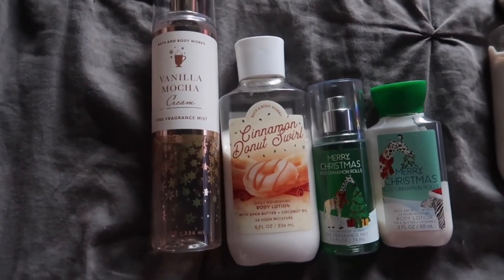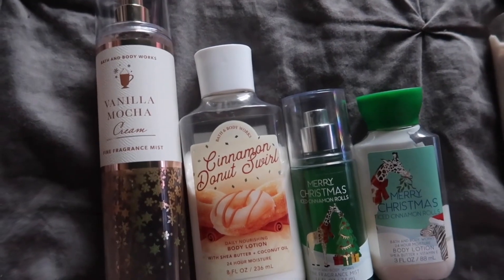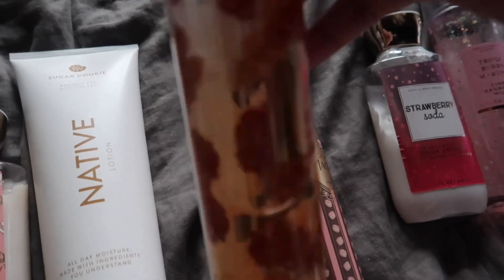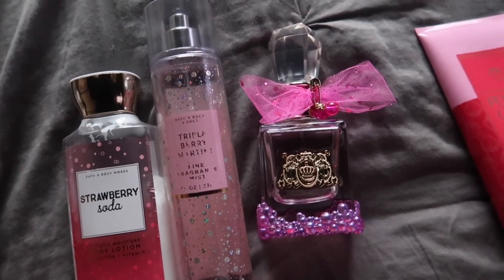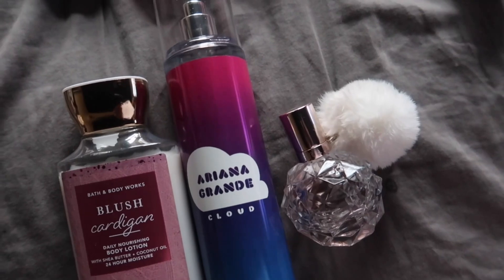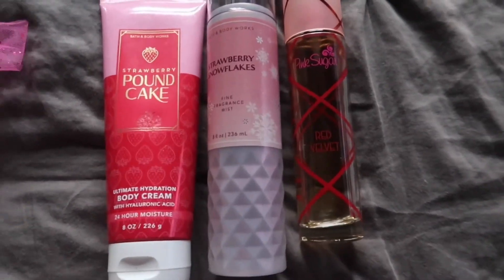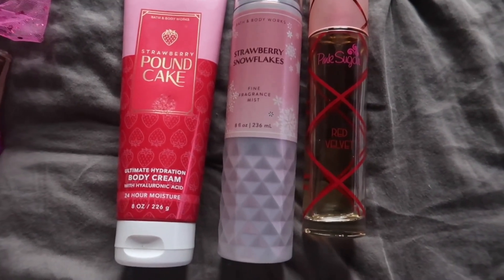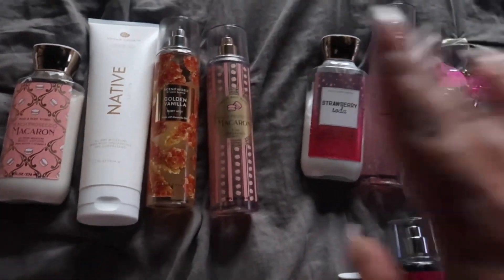VLOGMAS DAY 11| DELICIOUS WINTER FRAGRANCE LAYERING 😍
Hey Beauties ! Today’s video is Vlogmas Day 11 ! Todays video is me sharing some delicious winter layering combos ! Enjoy 😘

Kayla Winfrey
8245 East 96th Street # 1045

Age : 31 👩🏾‍🦱
Children : 1 👩🏾‍🏫
Camera : Canon G7x Mark II